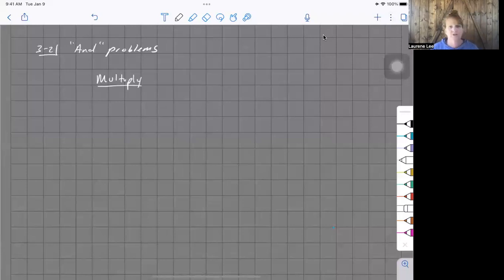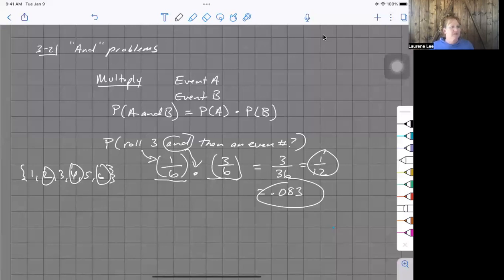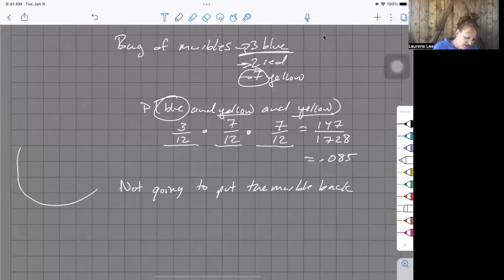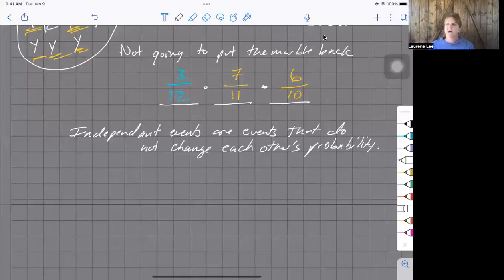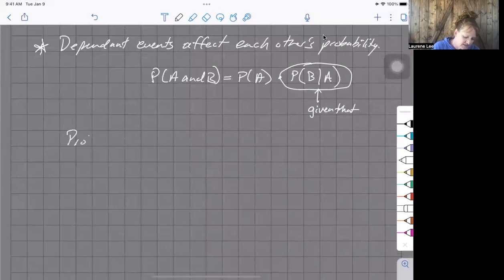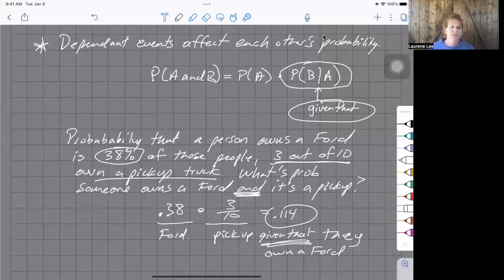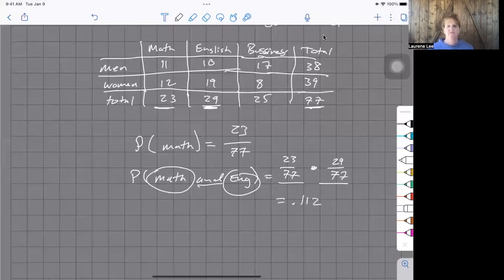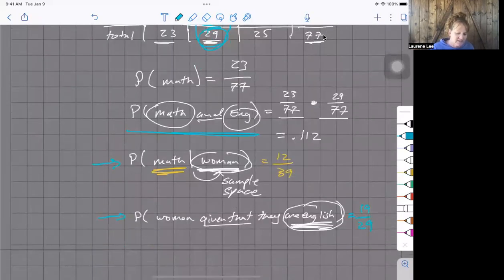Statistics 3 2 And Problems